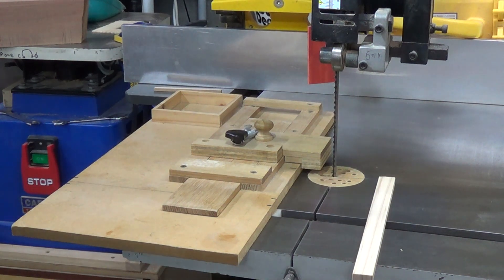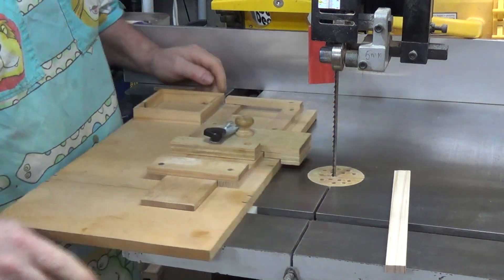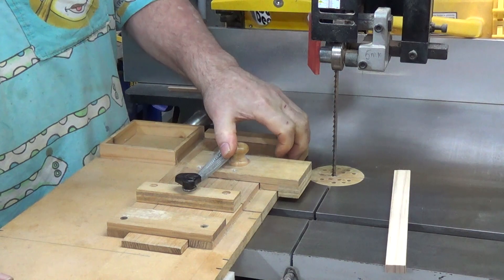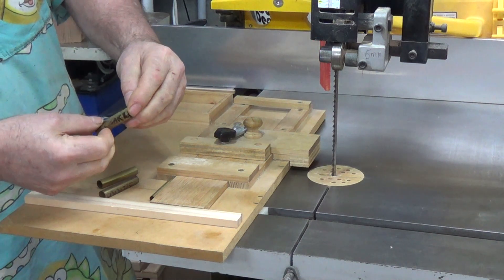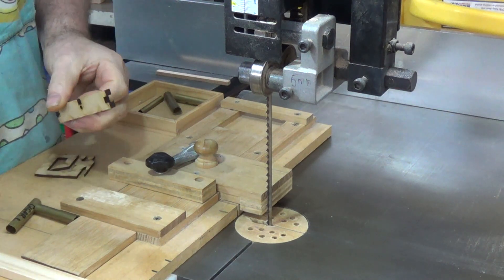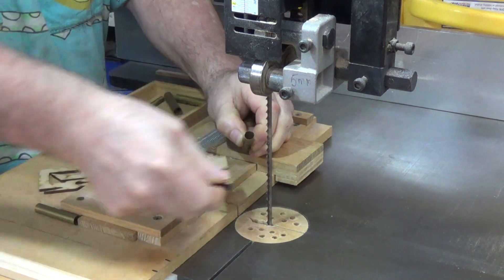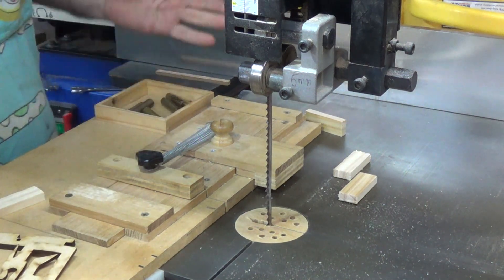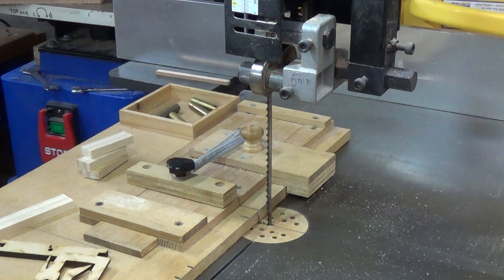Pen Blank Cutting Jig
A while back I biuilt this Pen Blank Cutting JIg for cutting pen blanks for their appropriate brass tube sizes.  JUst recently a friend wanted the plans and as I didn't have one I drew it up in SketchUp and to help I made this video on it's use...
Just hope it may give someone some ideas.